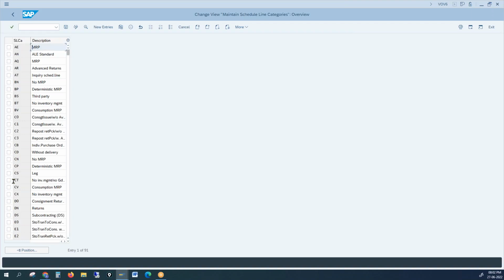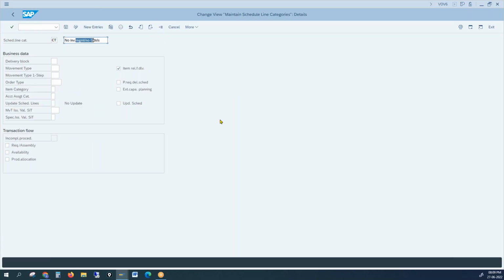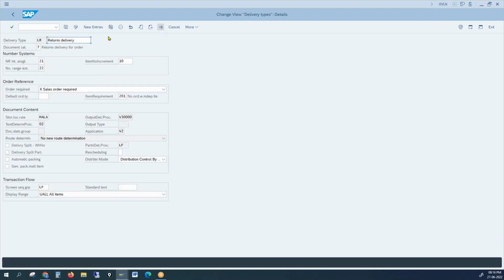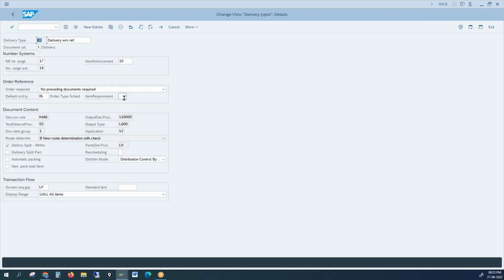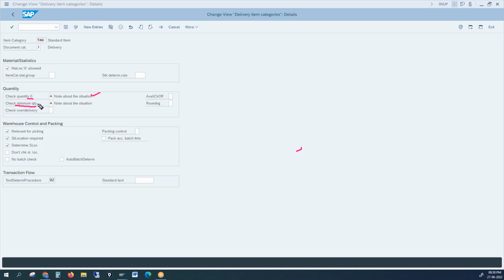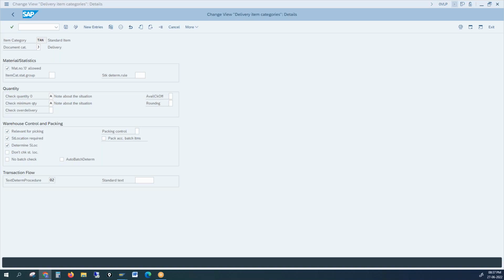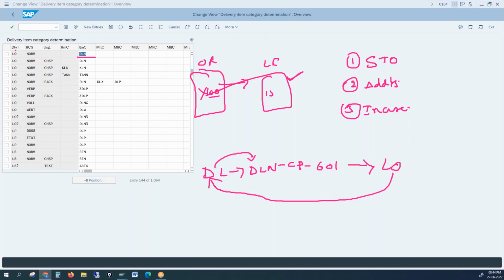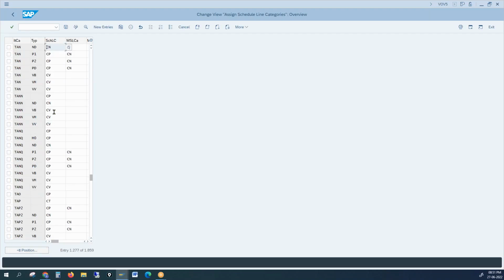Class 23 || ScheduleLine Class - 2 and Delivery Item Category and determination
Class 23 || ScheduleLine Class - 2 and Delivery Item Category and determination of SAP SD